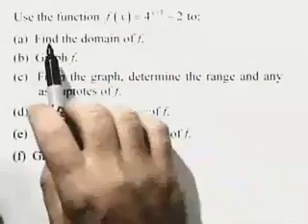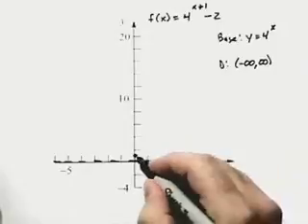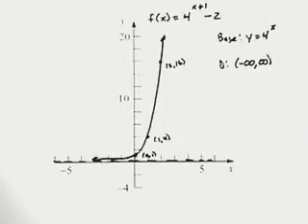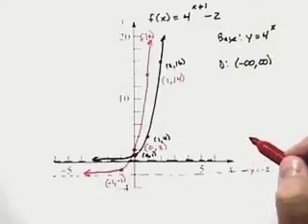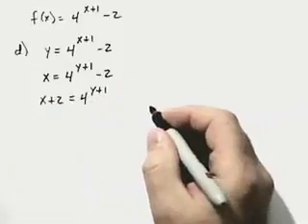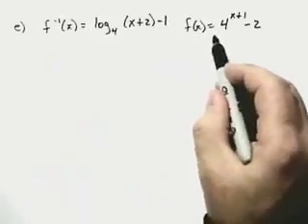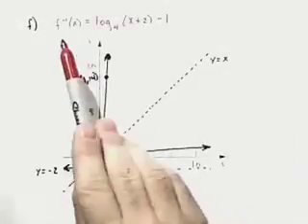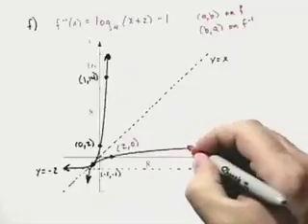Ch 6 #12 ChapterTestPrepVideos Sullivan CA EGU 7e